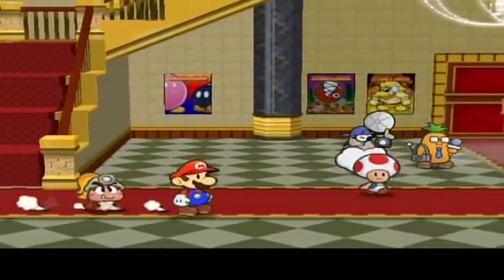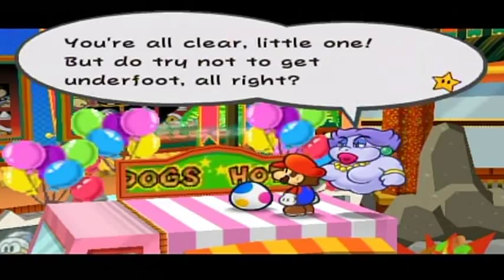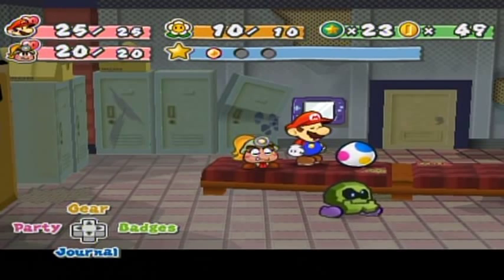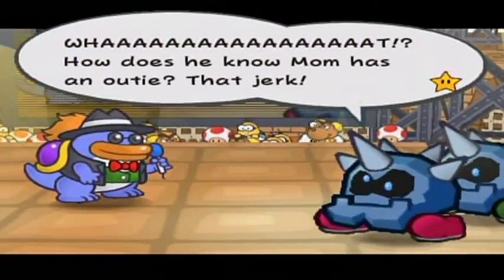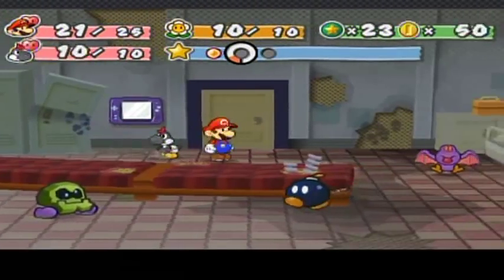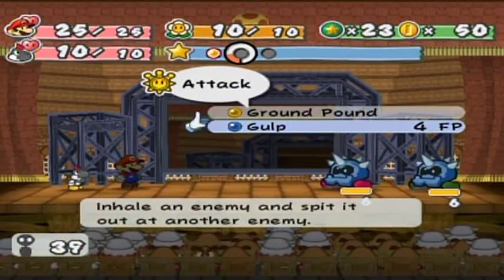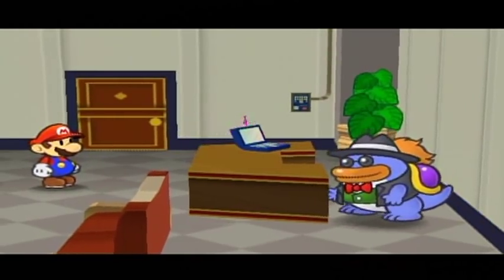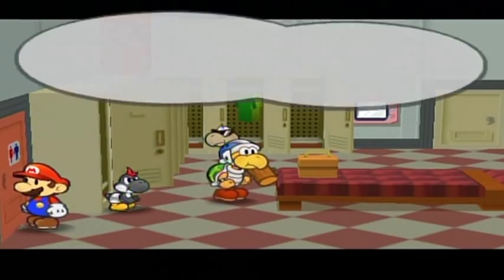Paper Mario: The Thousand-Year Door Walkthrough Part 25: Coloring Book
Pick what color you want and aim for it. Don't sweat it if you don't get the color you want and don't want to keep trying though because the color you get will not affect anything aside from appearance.